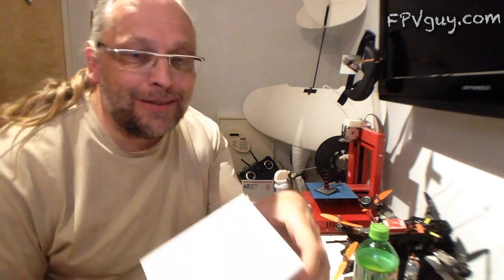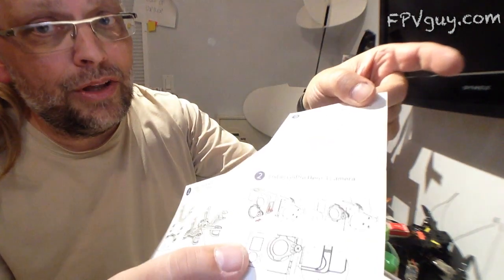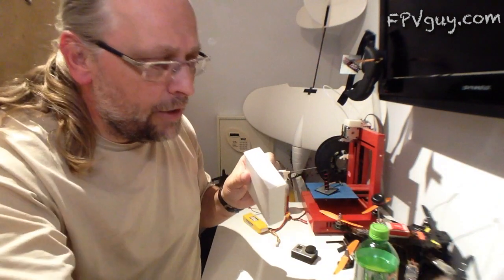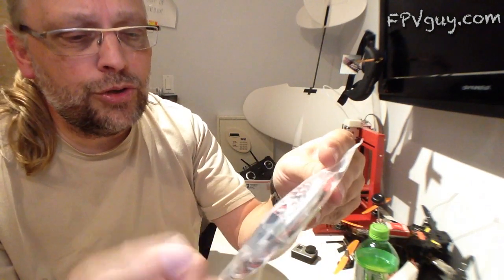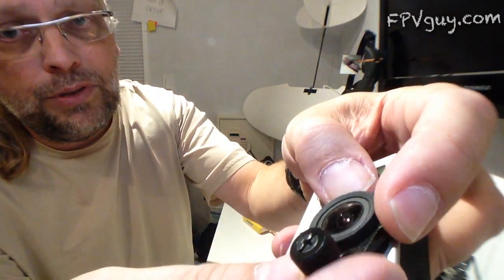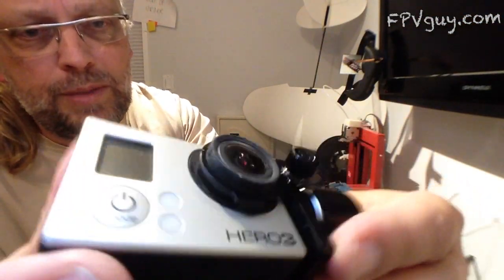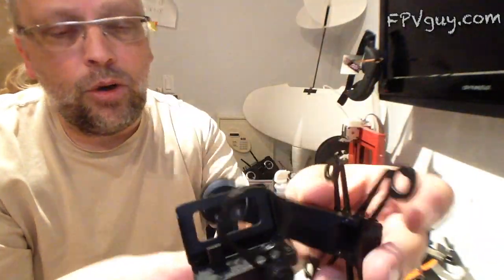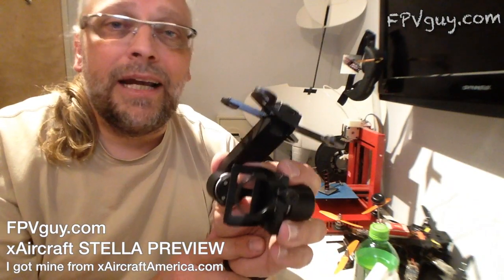xAircraft STELLA GoPro gimbal - REVIEW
Maybe the worlds lightest GoPro brushless gimbal, the xAircraft STELLA.
Weighing in at only 110grams. add a GoPro and the total is still only 180grams.

This gimbal is GoPro only, the gimbal have a build in USB socket that pushes directly into the GoPro when mounted.